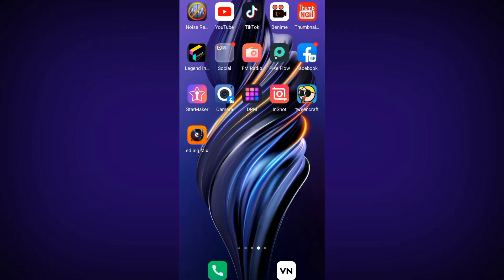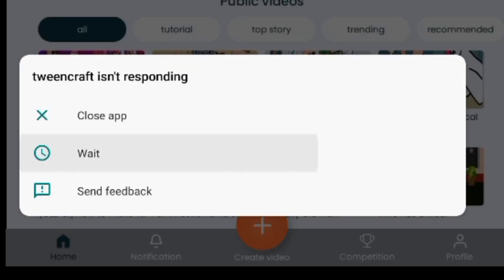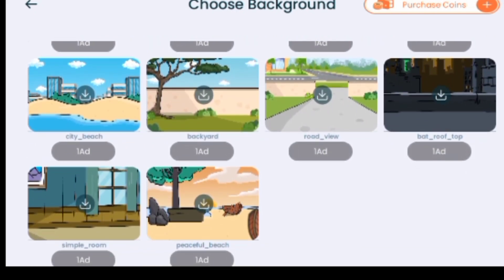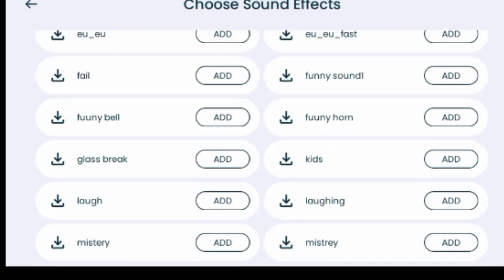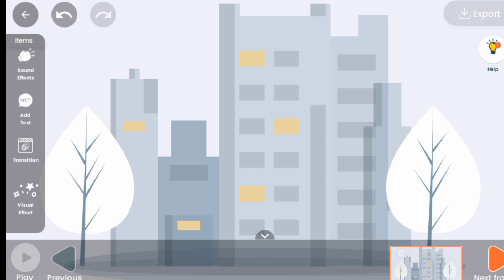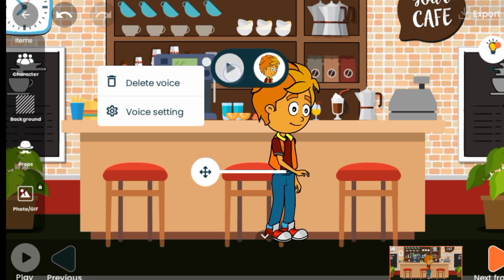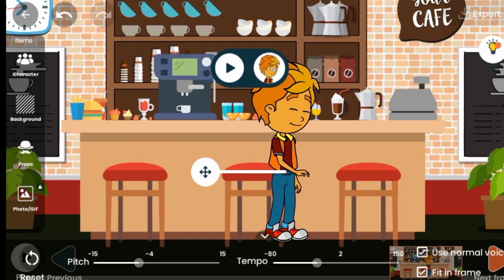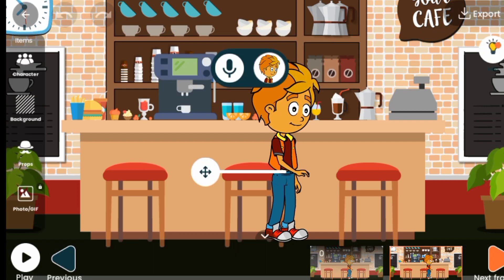How to Create 3D Animation with Tweencraft Part 1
2. How to Create 3D animation with Tweencraft Part3